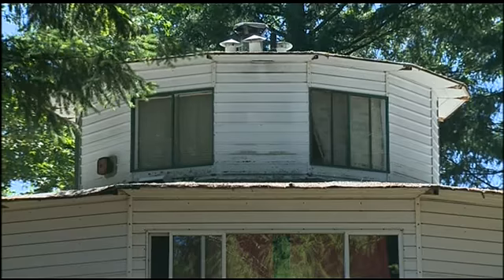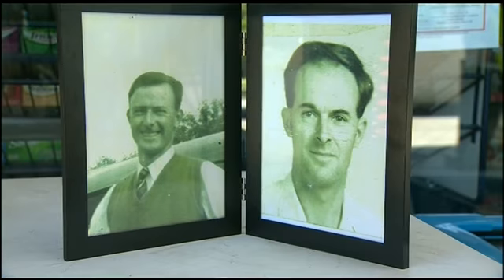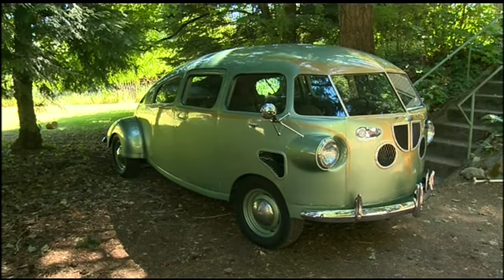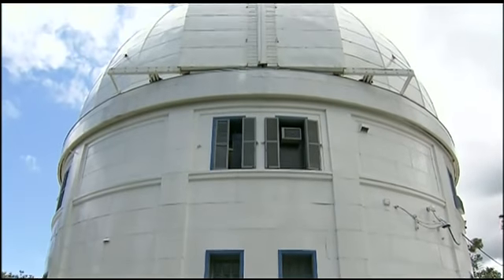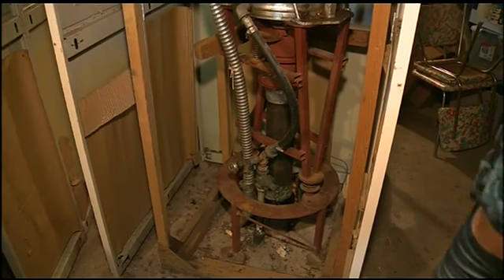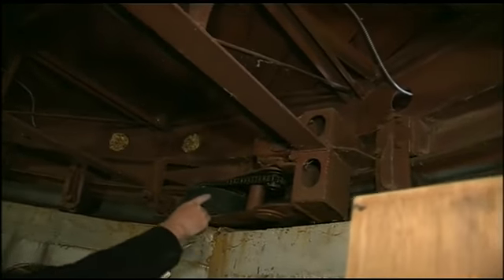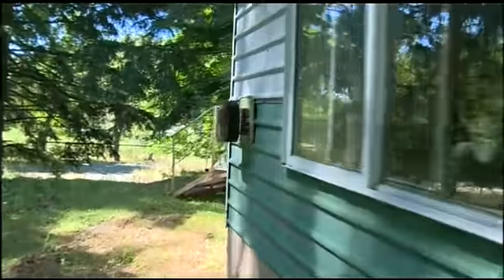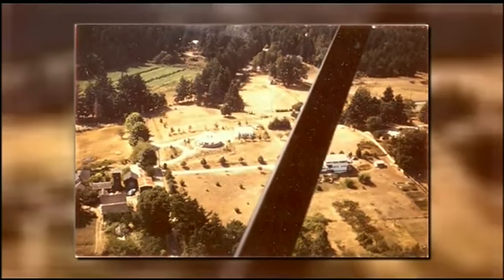Spinning home built with washing machine motor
A machinist who wanted a 360-degree view of the beautiful B.C. backcountry surrounding his home used a washing machine motor to make it spin.